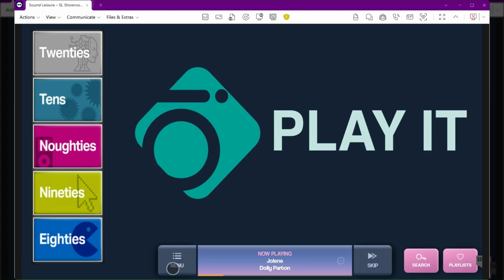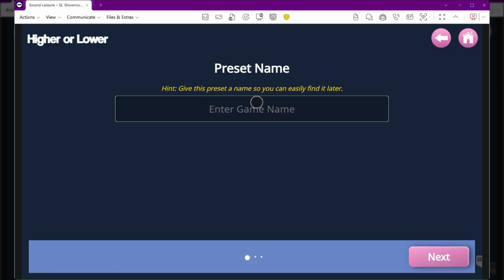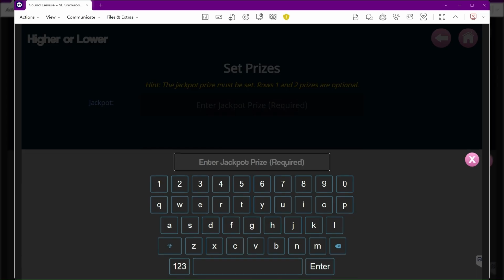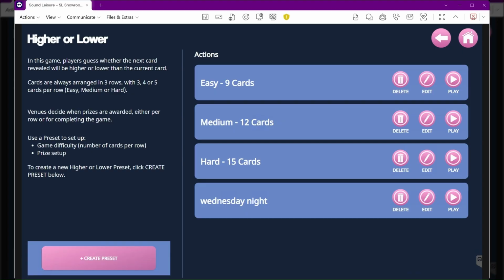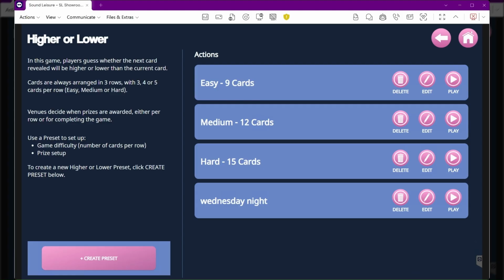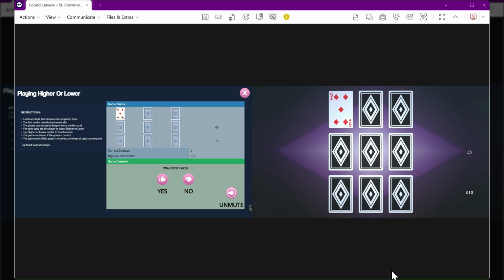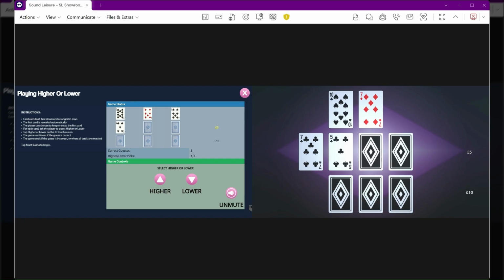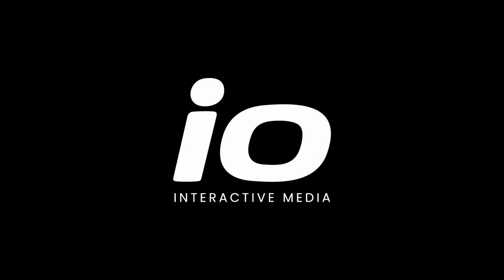Higher or Lower – Setting Up and Running the Game on io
This step-by-step tutorial shows how to set up and run Higher or Lower on io. The setup process is simple and will help you quickly launch the game and start playing in your venue with confidence.

Use the chapters below to jump to specific setup and gameplay steps:

00:00 Introduction
00:19 Entering the Games menu
00:27 Higher or Lower overview

00:52 Presets overview
01:09   Create new preset
01:33   Setting the game difficulty
02:04   Setting the prizes

03:24 Edit or Delete a preset

04:18 Starting a game:
06:57    Replaying a game with the same settings
07:02    Exiting the game